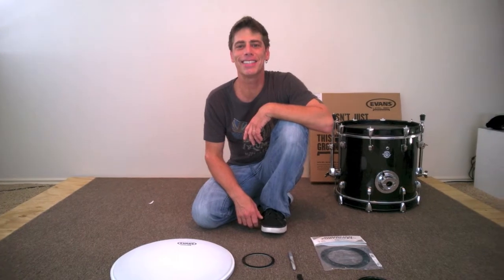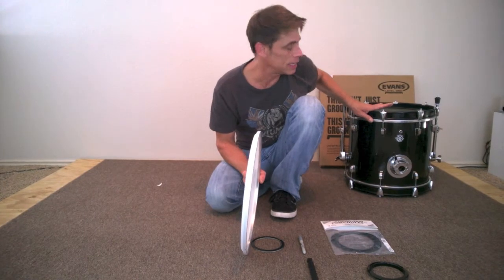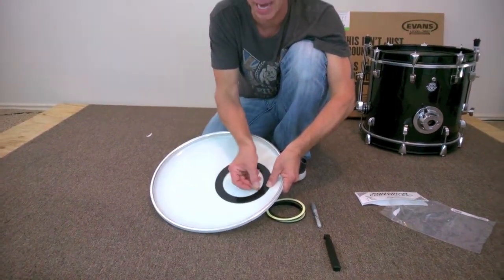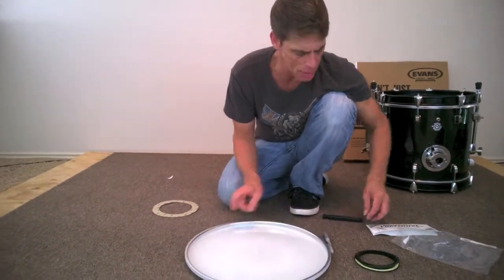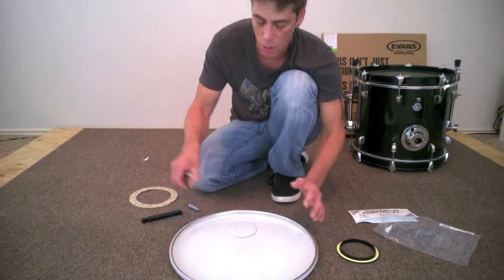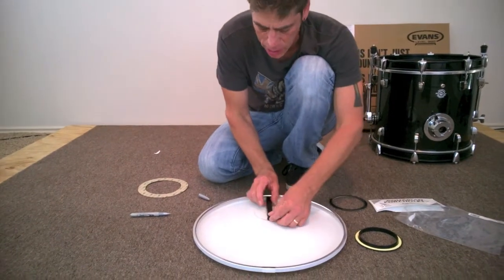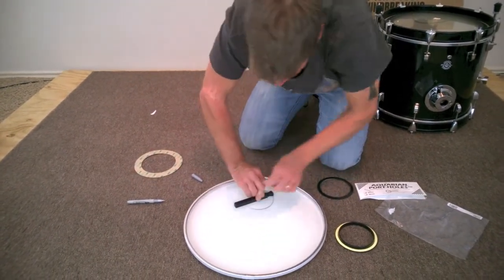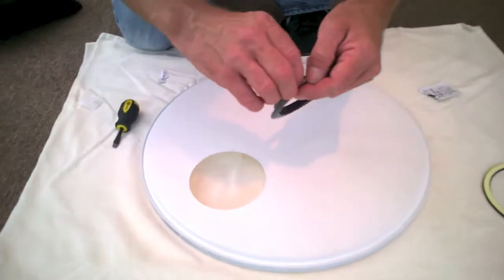How to Port A Bass Drum Head And Make Your Questlove Breakbeats Kick Drum Club Ready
Pro drum tech Kenny Sharretts shows you several ways to cut a hole/port in a front bass drum head, while also showing you how to prepare your Questlove Breakbeats Bass Drum for a club gig using an 16" Evans Coated G1 head with a bass drum collar, and a Drum-O Hole insert.
Ludwig Breakbeats By Questlove 4-piece Shell Pack with Snare Drum - Black Sparkle
at Sweetwater music, as they are great little kits.